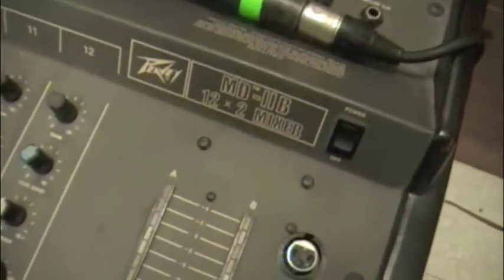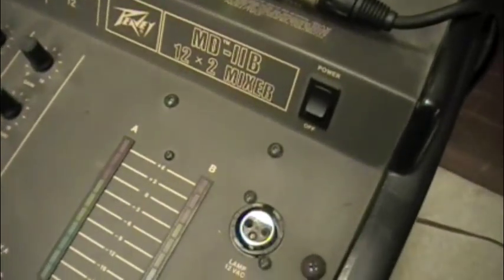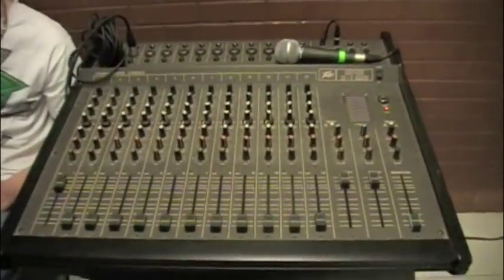Caught Dancing / Peavey Audio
Randomness at school, playing music for a lunchtime event